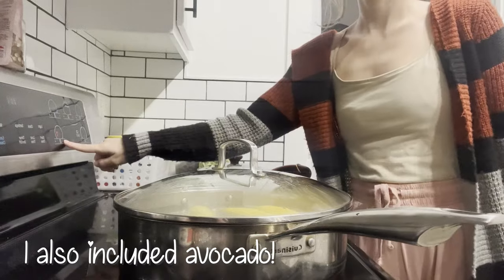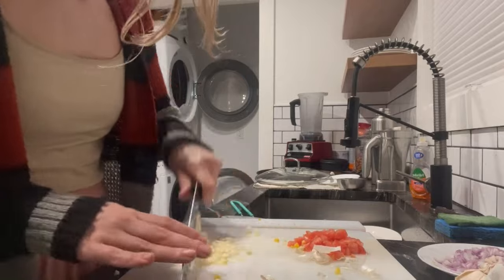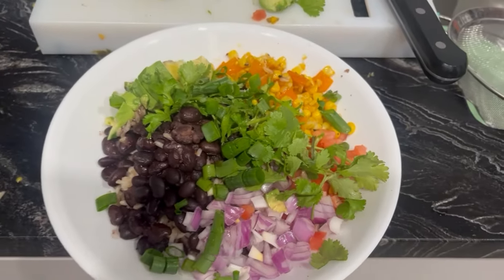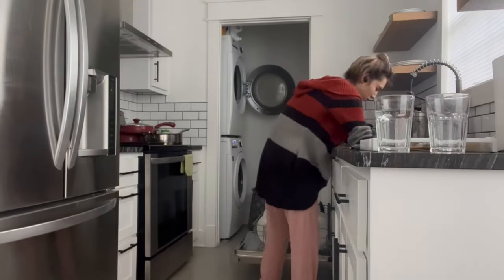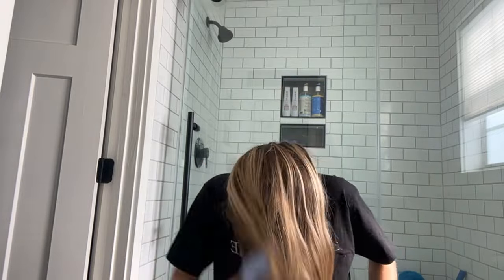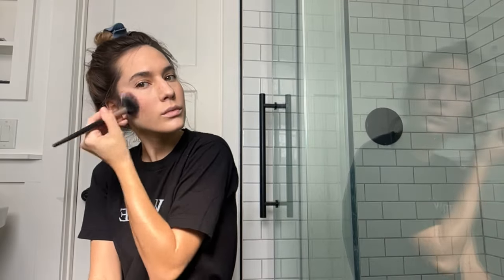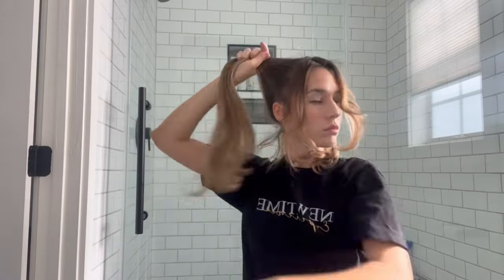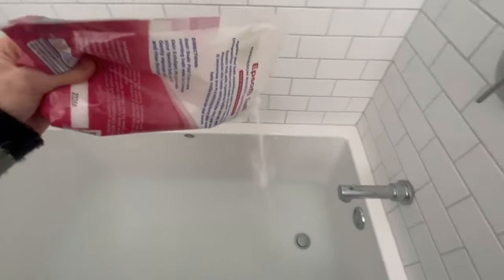Weekend Vlog - Fashion Show, Cooking, Gym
Hey guys and thanks for spending this productive weekend with me! This video includes me cooking a healthy recipe - burrito bowls, cleaning my kitchen, going to the gym, doing my makeup and hair, and attending a dance/fashion show. This weekend was so fun and exciting and I'm enjoying sharing these healthy habits and positive memories with you all. Thank you so much for the support!

-MokkaMusic: Urban Oasis
-MokkaMusic: Bamboo
-MokkaMusic: Pepe's dream